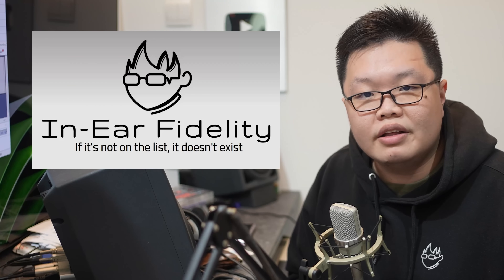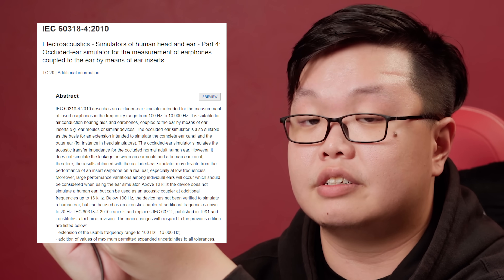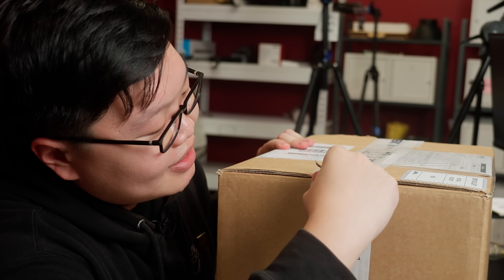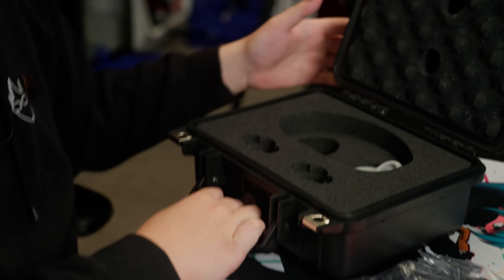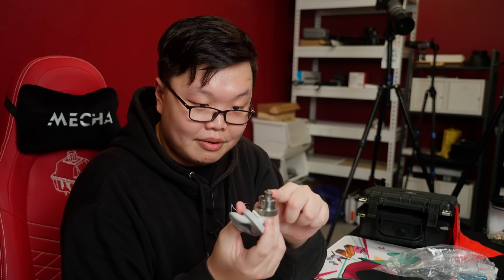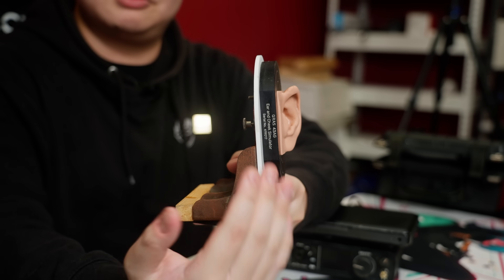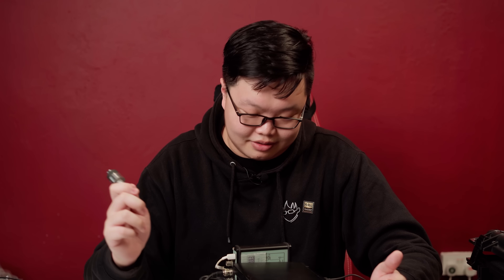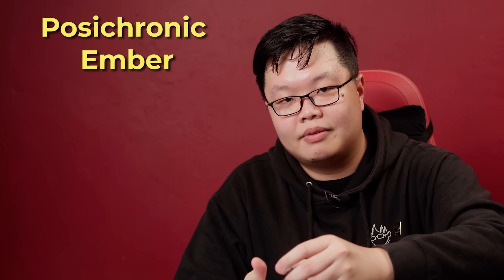I bought a $20,000 mic to measure earphones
being a squiggly boi is an expensive endeavour

00:00 Intro
03:02 What is the "Type 5128"?
03:34 The Unboxing
07:42 The Setup
09:04 Measuring headphones?
10:17 Why shift to the 5128/4620?

A CAM: Sony a7 III + FE 35mm f/1.8
B CAM: Sony a7S III + FE 24-105mm f/4 G OSS
MIC: Sony UWP-D27
DESK: EverDesk+